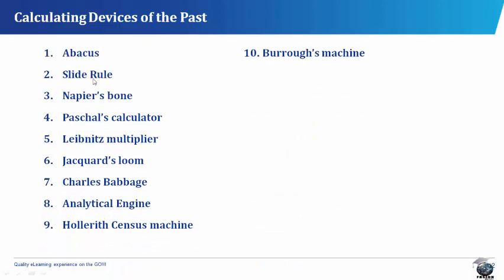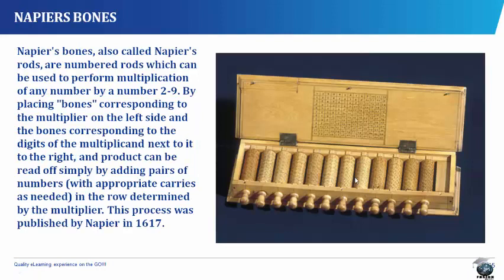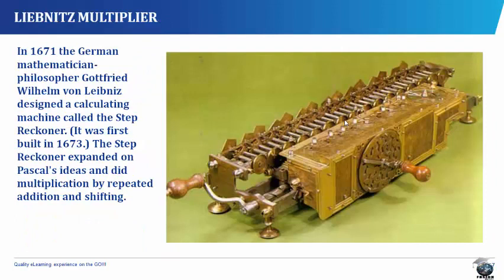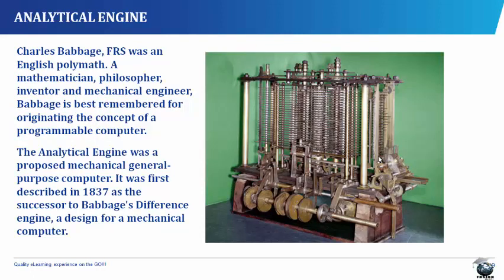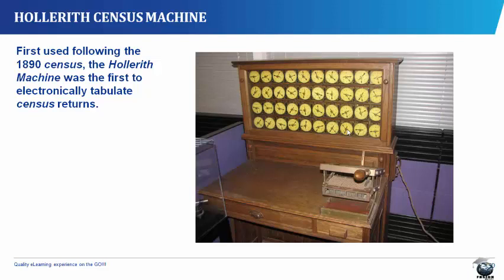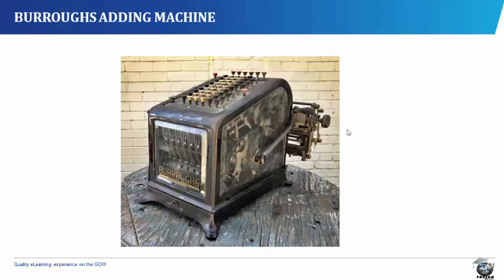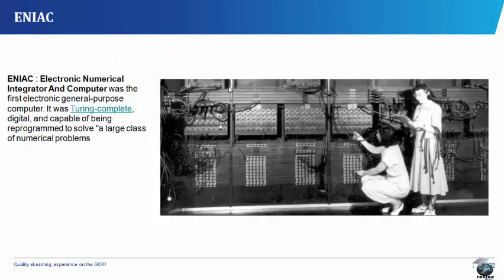Computer devices (SS 1, JAMB Tutorial, WAEC, NECO, Post-UTME, NABTEB)